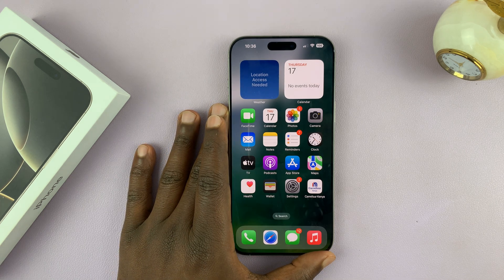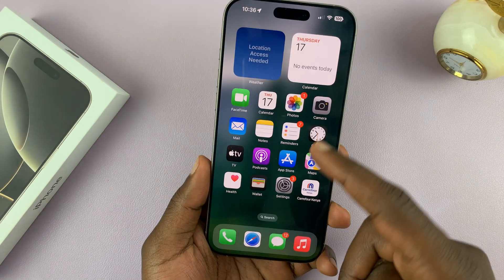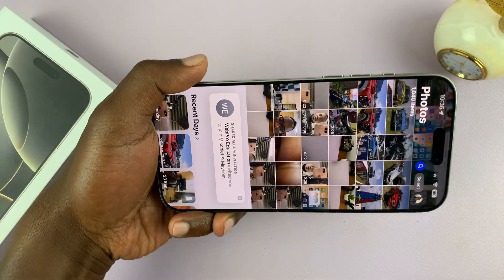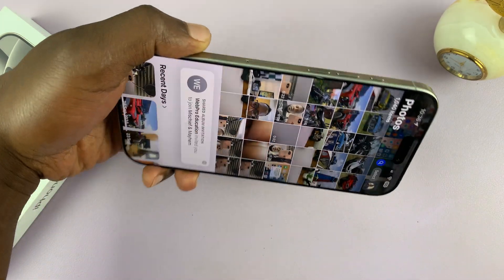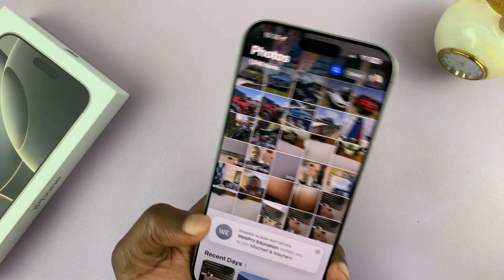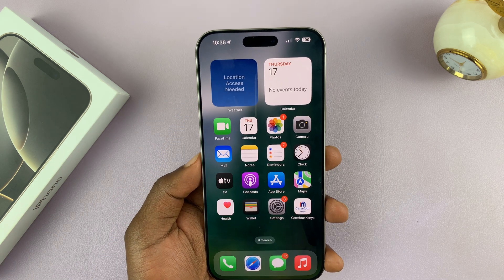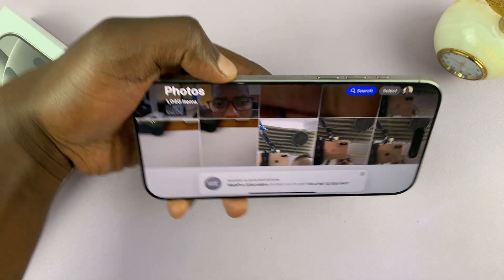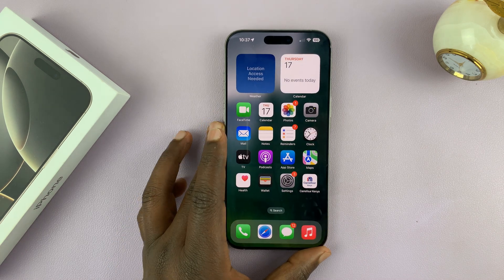How To Enable Screen Auto Rotate On iPhone 16 / iPhone 16 Pro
Learn how to enable the screen auto-rotate feature on your iPhone 16 / 16 Pro. Switch your iPhone screen to either landscape or portrait mode at will.

The screen rotation feature allows your iPhone to automatically adjust its display orientation when you physically rotate the device. This can be especially useful when watching videos, reading, or using apps that function better in either landscape or portrait mode.

How To Enable Screen Auto Rotate On iPhone 16:
How To Enable Screen Auto Rotate On iPhone 16 Pro:
How To Enable Screen Auto Rotate On iPhone 16 Pro Max:
How To Turn ON Screen Auto Rotate On iPhone 16 / iPhone 16 Pro:
How To Activate Screen Auto Rotate On iPhone 16 / iPhone 16 Pro:
How To Use Screen Auto Rotate On iPhone 16 / iPhone 16 Pro:
How To Rotate Screen On iPhone 16 / iPhone 16 Pro:
How To Rotate iPhone 16 / iPhone 16 Pro Screen:
How To Use Portrait Mode On iPhone 16 / iPhone 16 Pro:
How To Use Landscape Mode On iPhone 16 / iPhone 16 Pro:

Step 1: First, swipe down from the top-right corner of the screen to open Control Center.

Step 2: Locate the Rotation Lock option. It's the icon that resembles a lock with a circular arrow around it. This icon represents the screen rotation lock feature and when active, it's highlighted in white.

Step 3: Tap the Screen Rotation Lock icon to turn it off. Once activated, the icon will go dark grey and you'll see "Portrait Orientation Lock: Off".

Now, you'll be able to switch the screen orientation between landscape and portrait as per your needs, when you physically rotate the iPhone 16.

Cell Phone Tripod Adapter